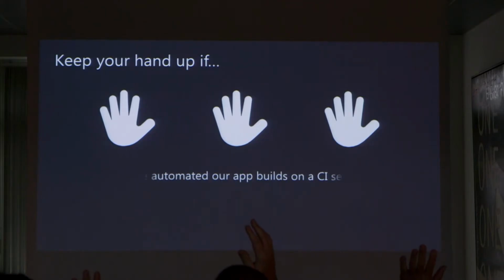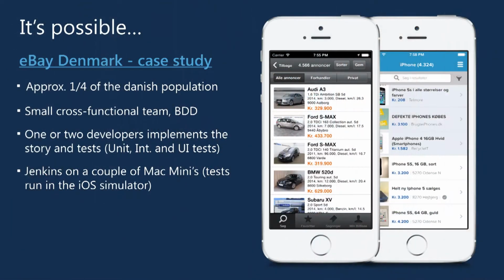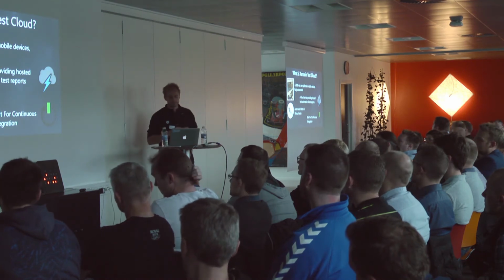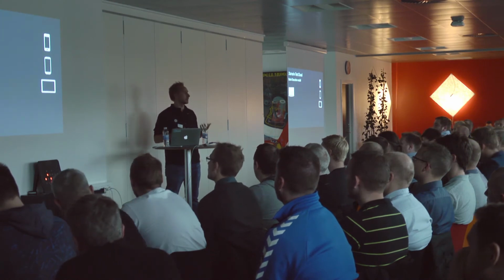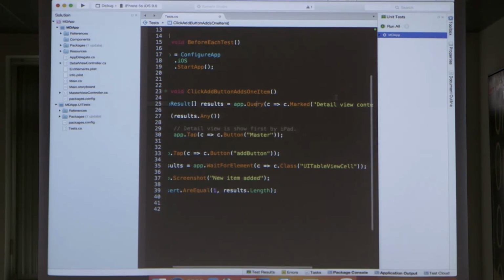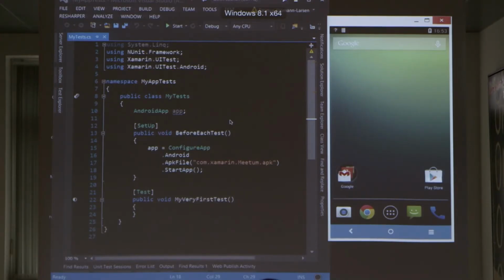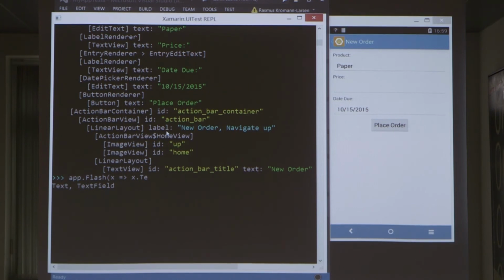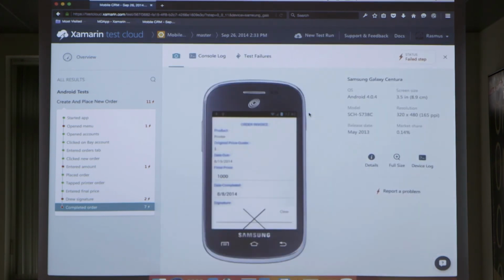Xamarin Seminar: Xamarin Test Cloud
In this video, Karl Krokow and Rasmus Kromann-Larsen from Xamarin's Test Cloud Team provide you with insight about their set-up and give a demonstration.